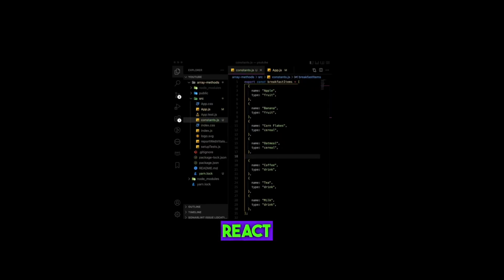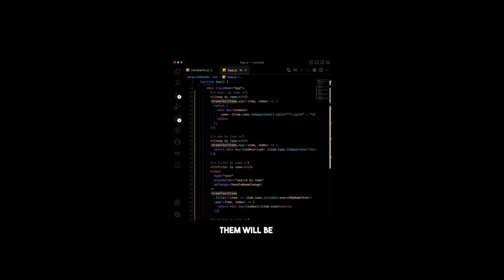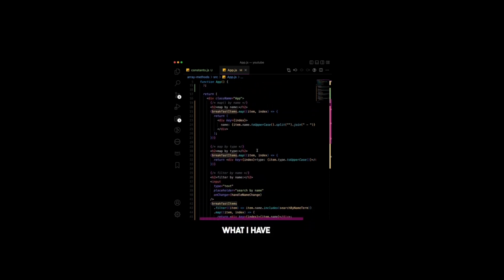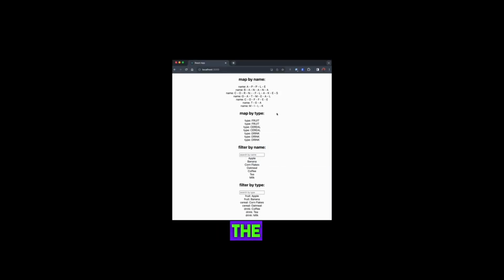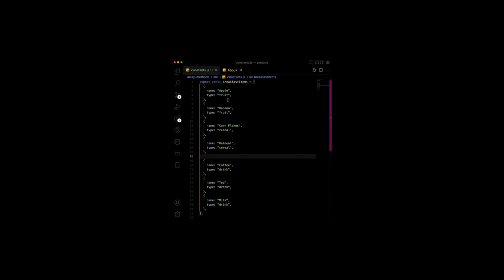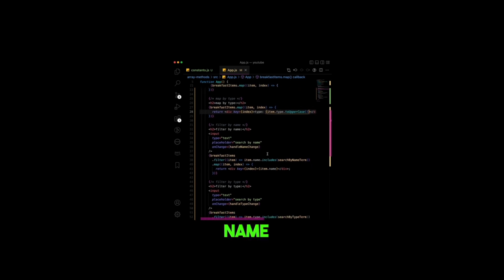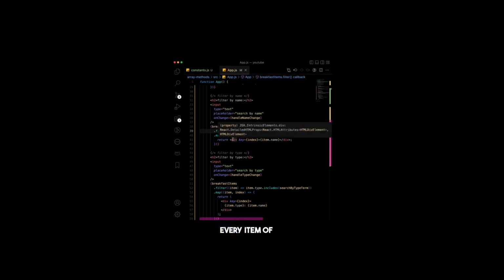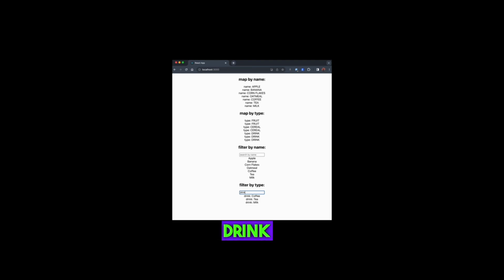How to use map() and filter() functions in JavaScript/React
On this tutorial, you can find 4 use cases of the array methods map() and filter(), two of the most used finding functions on a software developer daily basis.